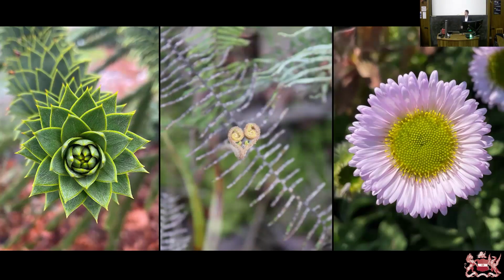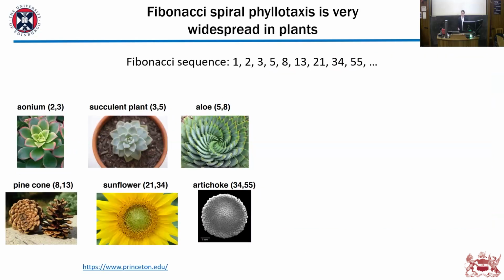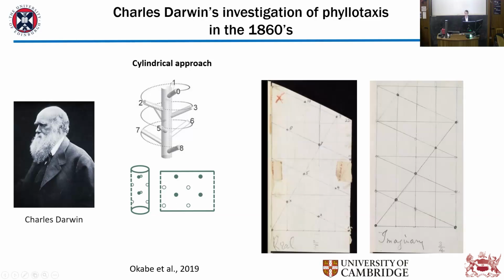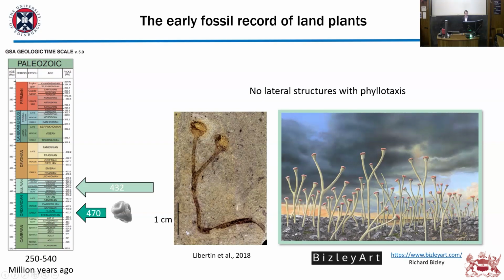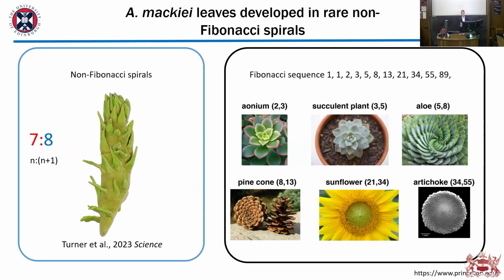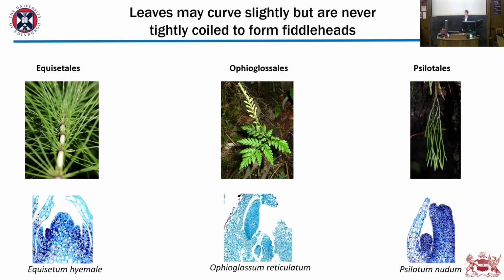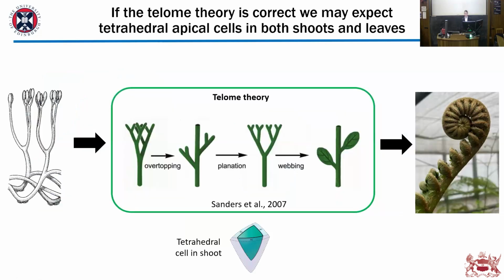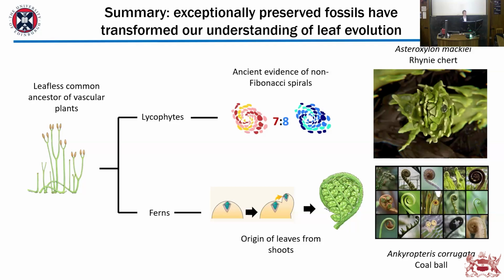The Origin and Evolution of Botanical Spirals | Sandy Hetherington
Botanical spirals are all around us in nature, whether in the head of a sunflower, the bracts of a pinecone or the unfurling fronds of ferns. Given how common they are today we might assume that they have been key features of land plants since their origins over 475 million years ago. To test this hypothesis, we must turn to the plant fossil record.

In this lecture Dr Sandy Hetherington will describe recent research carried out in his lab that aims to determine the origin and early evolution of two of the most iconic spiral forms observed in plants; first spirals that adhere to the famous Fibonacci series and second the tightly coiled croziers or fiddleheads of ferns. In both cases, the scientists use modern imaging approaches to shine new light on historic fossils from the United Kingdom. The work showcases the importance of preserving and researching historic collections and the power of combining studies of living and fossil plants.

Dr Sandy Hetherington is a UKRI Future Leaders Fellow in the Institute of Molecular Plant Sciences at the University of Edinburgh. He is an evolutionary palaeobiologist who studies the origin and early diversification of land plants. His work combines studies of both fossil and living plants and this interdisciplinary approach has led to him being awarded the 2018 Irene Manton Prize from the Linnean Society and a Philip Leverhulme Prize in 2023.